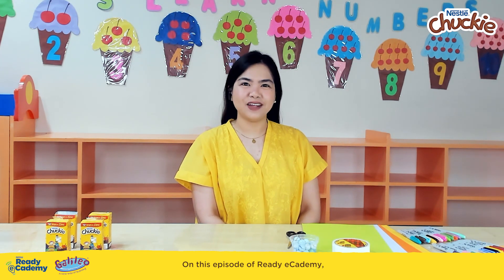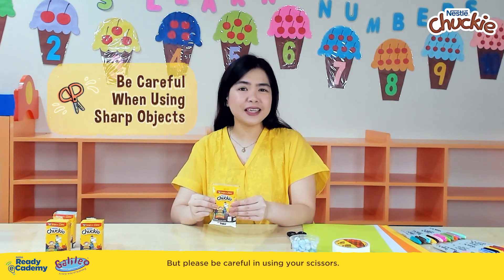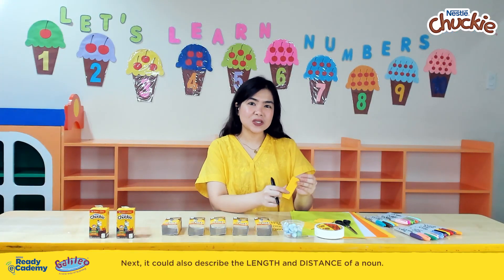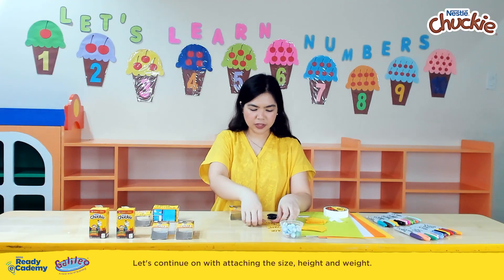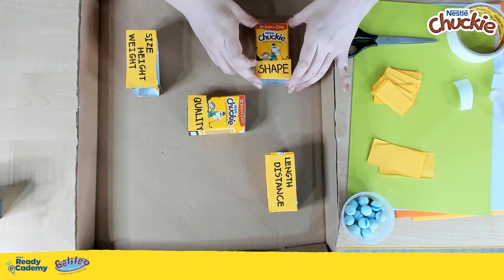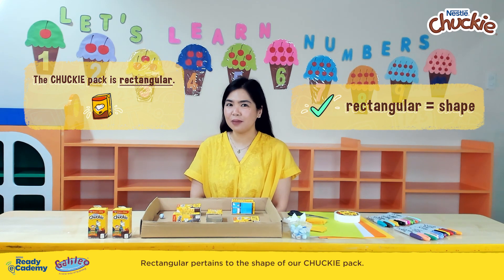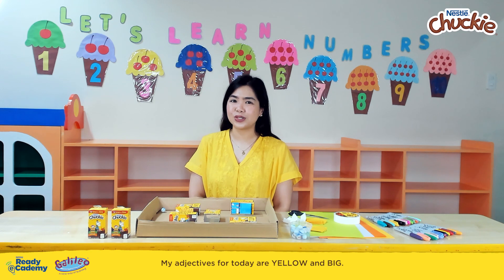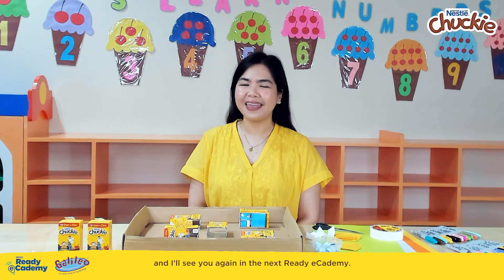Language: Learn Adjectives Through a Maze| NESTLÉ Ready eCademy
For this module, you will be able to help your buddies…
Recognize different kinds of adjectives
Create a marble maze board game
Learn how angles affect acceleration due to gravity

Video Chapters:
00:00 Introduction
00:41 Lesson Start
00:52 Things Needed
01:44 Learning about Adjectives
03:38 Attach Adjectives to CHUCKIE Packs
05:15 Assemble the Maze
06:24 How to Play
08:44 Quick Lesson: Gravity
09:10 Arranging Adjectives in a Sentence
10:15 Lesson Recap